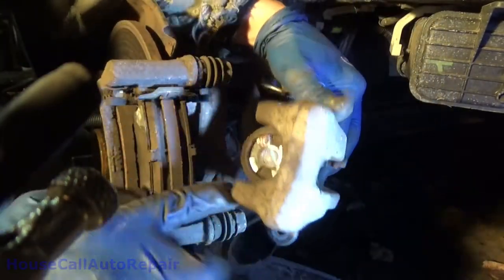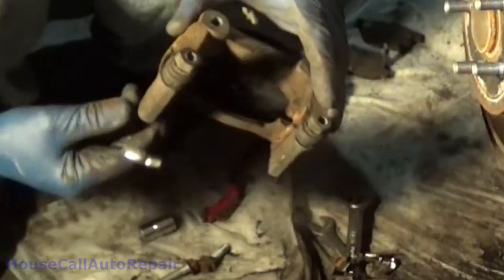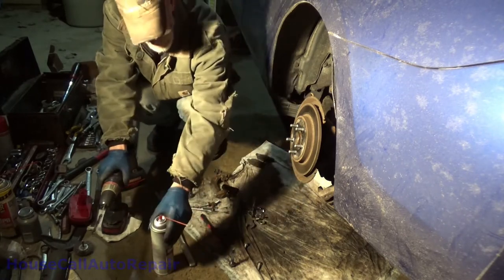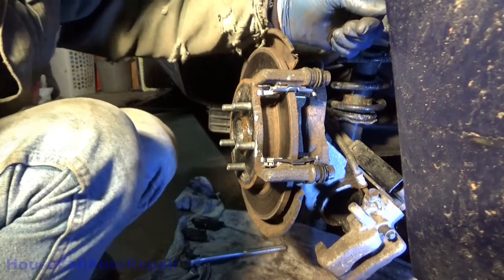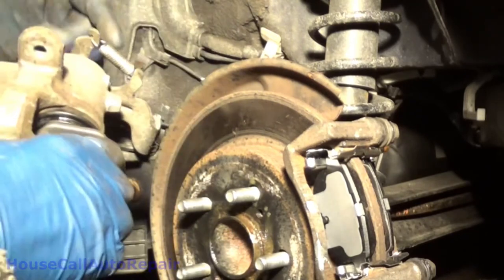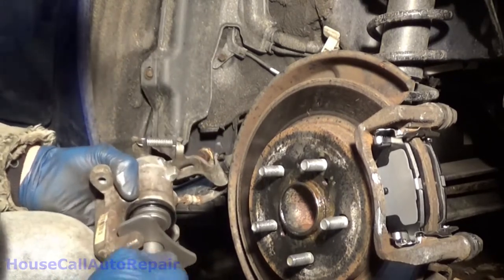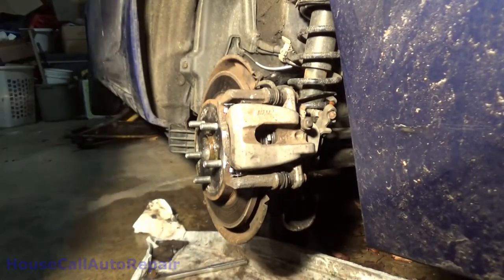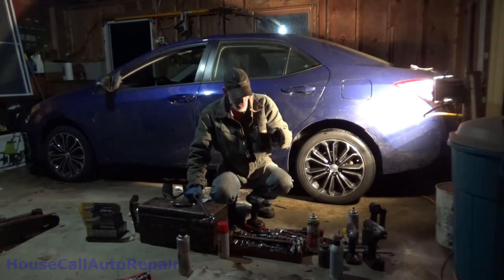2014 Corolla S Front and Rear pads - Part 2 - The Rear Pads - Auto Repair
It's very first rear brake pad replacement!

 Headed over to an old friend's house to put some new brake pads in his 2014 Toyota Corolla S.
Garage doors open, one camera, and one floodlight, I'll bring you step by step through replacing your own rear brakes with bare bones, basic tools. The front brakes are replaced, in the previous video
 The owner of this Corolla stated that he had *no vibration or pulsing* in either the steering wheel or brake pedal during braking, and no noise... and basically just wants preventative service! No sense in disturbing happy rotors! Mildly stiff slide pins , and a nice layer of young rust scaling that needs to be cleaned up AND COATED before installing the new hardware clips. This is a MUST in the "Salt Belt" and many other northern channels will confirm!
 THIS right here, is the 𝐧𝐮𝐦𝐛𝐞𝐫 𝐨𝐧𝐞 𝐫𝐞𝐚𝐬𝐨𝐧 for premature brake pad failures in our area. Although not performed, it is also recommended to REPLACE/FLUSH BRAKE FLUID EVERY 4 YEARS (see "Is brake fluid HYGROSCOPIC ?")

𝐀𝐋𝐖𝐀𝐘𝐒 𝐌𝐎𝐍𝐈𝐓𝐎𝐑 𝐁𝐑𝐀𝐊𝐄 𝐅𝐋𝐔𝐈𝐃 𝐋𝐄𝐕𝐄𝐋

This is what it's like filming a brake job, in the salt belt... during. "challenging times".

2014 Corolla S
4 cylinder 2ZR-FE Auto w/o Smart Key
59,846 Miles

TOOLS and MATERIALS USED: (roughly in order they appear)
Lug nut wrench
14mm 6 point wrench
17mm 6 point wrench
Brake parts cleaner
Toothbrush
4 sided flat file (Bastard file)
14mm 6 point socket
rotary wire brush and drill
Gun cleaning brush and drill
SilGlyde Silicone brake lubricant
Aluminum AntiSeize
Regular pliers
Blue Loctite
Torque wrench
Deluxe universal caliper wind-back tool